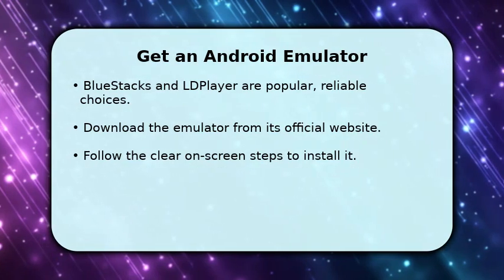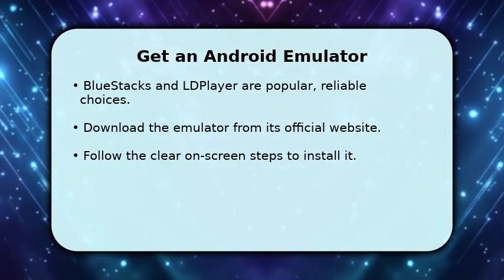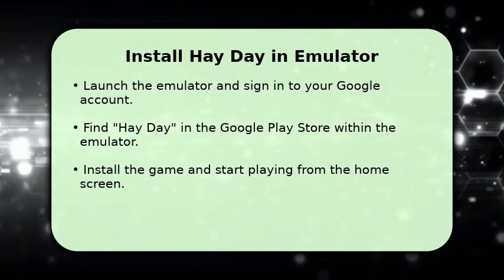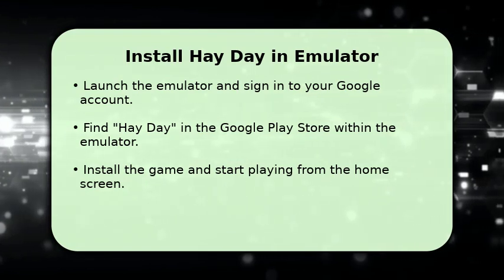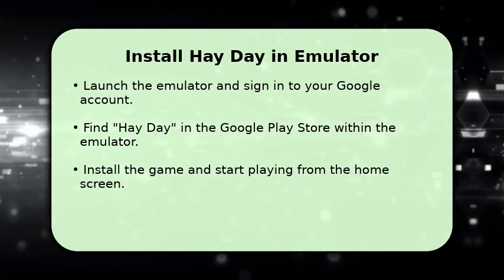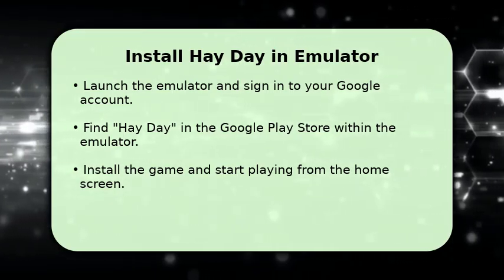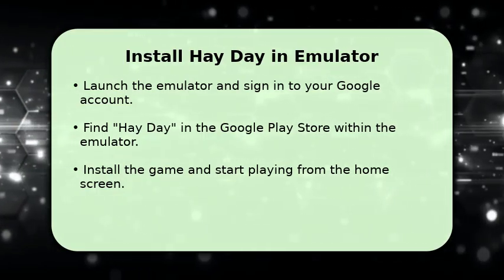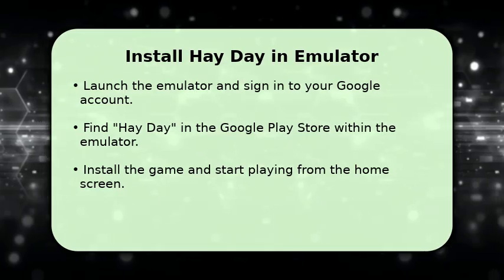How To Play Hayday On Laptop - Easy Guide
Whether you're a seasoned gamer or just starting out, our step-by-step instructions will make it easy for you to play Hay Day on your laptop. We'll also provide tips and tricks to help you improve your gameplay and get the most out of this popular mobile game.

hayday laptop, how to play hayday on laptop, download hayday on laptop, install hayday on laptop, play hayday on laptop free, hayday laptop guide, hayday laptop tutorial, hayday laptop setup